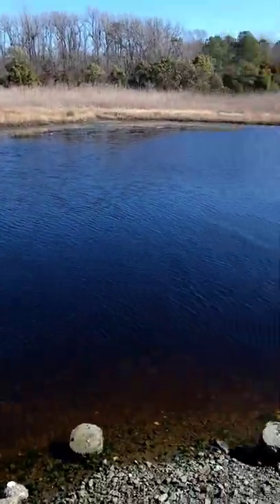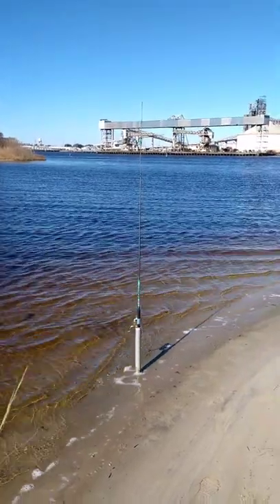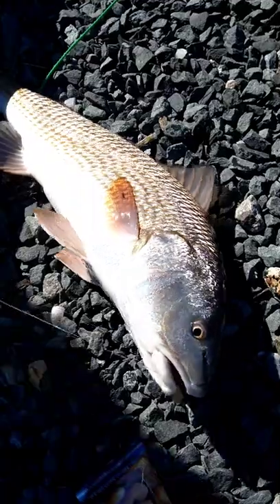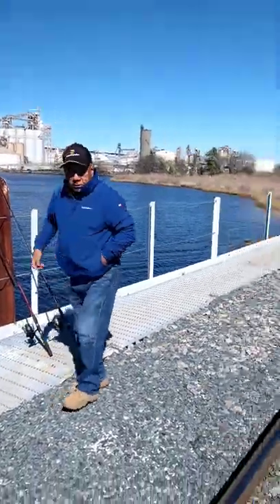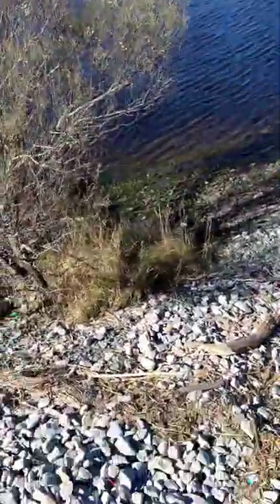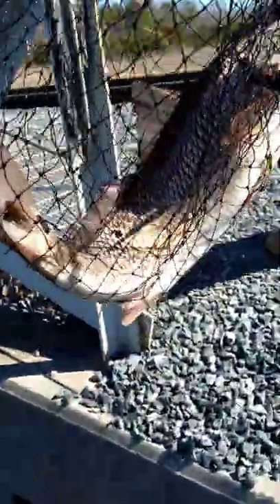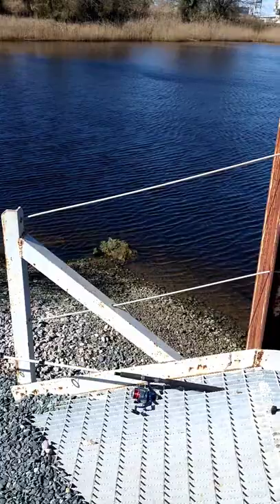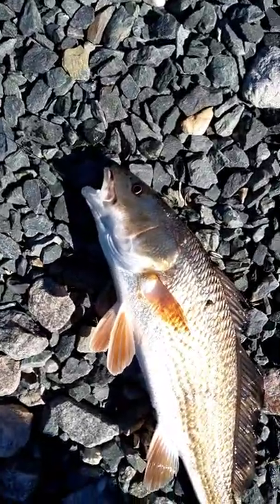Fishing on the Elizabeth River